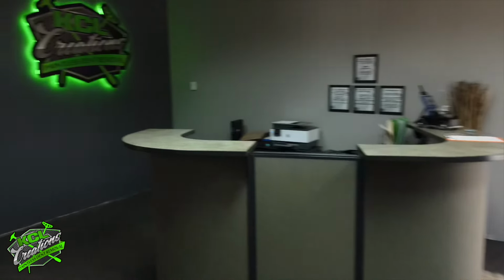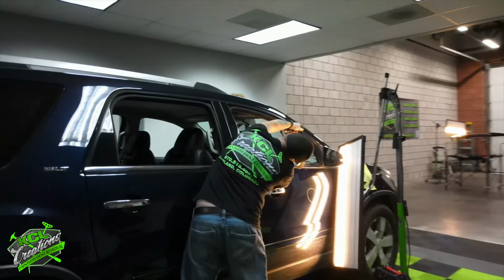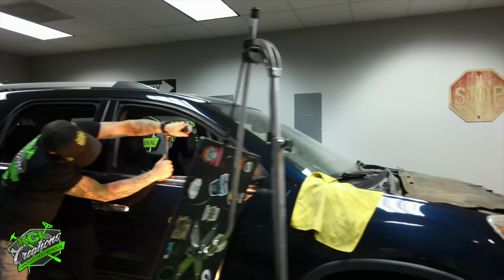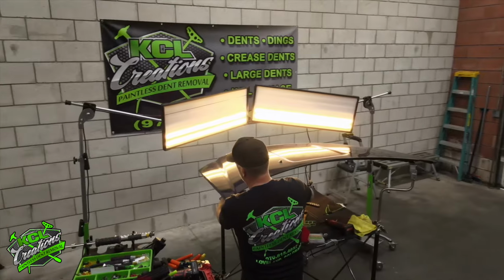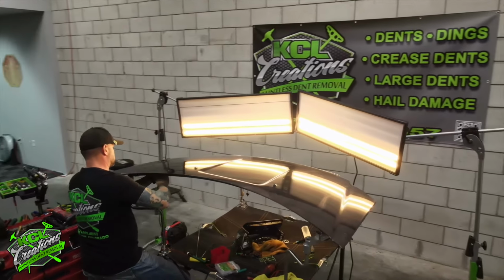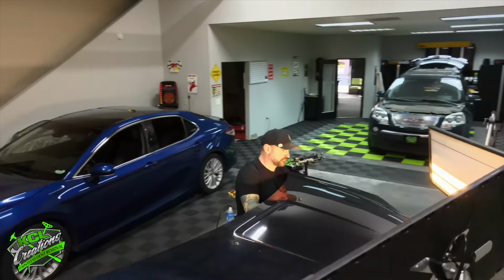KCL Creations Paintless Dent Removal in Loveland, Colorado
🚗🌟 Unlock the Magic of Perfect Paintless Dent Removal with KCL Creations! 🌟🚗

Are you tired of dents and dings ruining the appearance of your precious vehicle? At KCL Creations, we've got the solution you've been dreaming of: Paintless Dent Removal (PDR). 🛠️✨

Here's why KCL Creations is your ultimate destination for PDR:

🎯 Precision Matters: Our team of skilled technicians are PDR experts, ensuring each dent is removed with surgical precision.

💰 Cost-Effective Brilliance: Forget about expensive bodywork or traditional repairs! PDR is budget-friendly and retains your vehicle's value.

🌿 Eco-Conscious Approach: We care about the environment, and our PDR process is clean and green, using no harmful chemicals.

🕒 Swift Turnaround: You don't have to wait around for ages. Our PDR services are quick, so you can get back to your daily grind without delay.

But the proof is in the results! Our customers drive away with smiles, their vehicles looking as good as new.

Don't let those dents dull your vehicle's shine any longer. Choose KCL Creations for a transformation that feels like magic! ✨

Ready to give your vehicle the love it deserves? 📞🚗

KCL Creations · Paintless Dent Repair · 551 N Denver Ave, Loveland, CO 80537